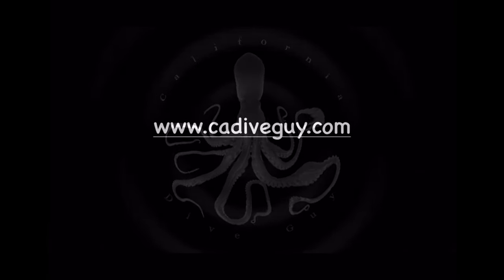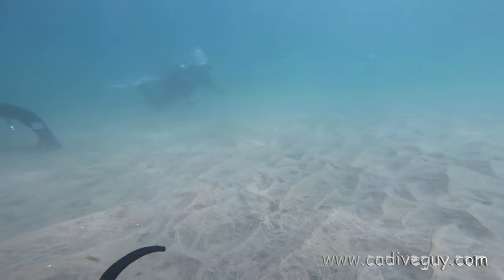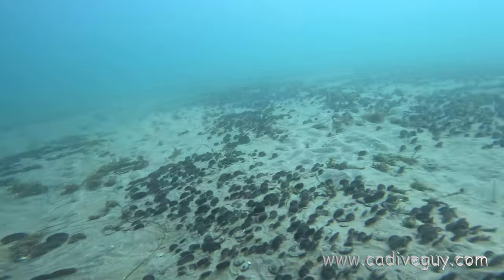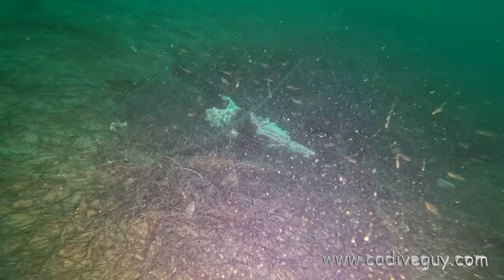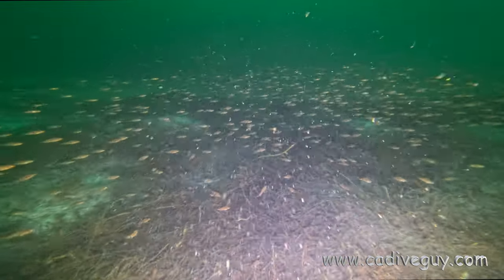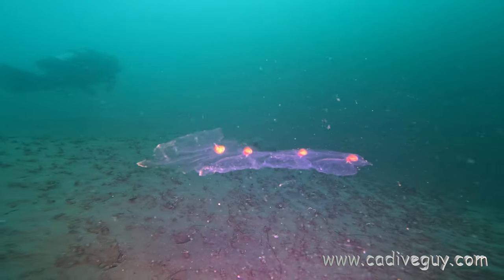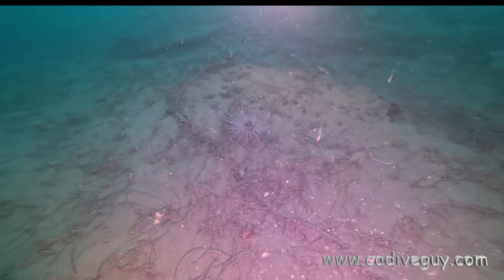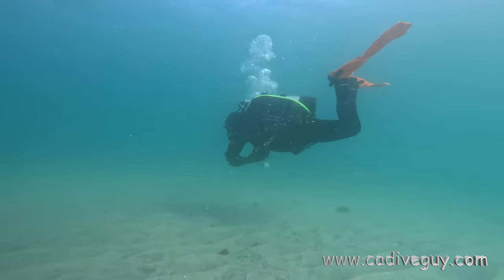Exploring the Depths: La Jolla Shores Canyon Adventure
Dive into the vibrant underwater world of La Jolla Shores Canyon, where thrilling depths and stunning marine life await. From playful sea lions to majestic kelp forests, every dive is a new adventure in one of Southern California's most iconic dive spots. Whether you're a seasoned diver or just starting out, the beauty and excitement of La Jolla Shores will leave you breathless—literally!